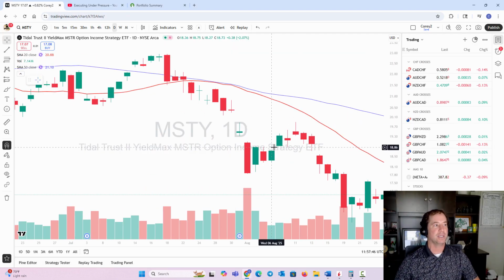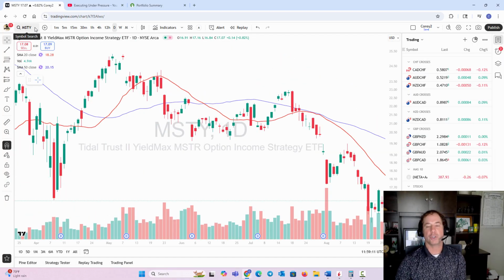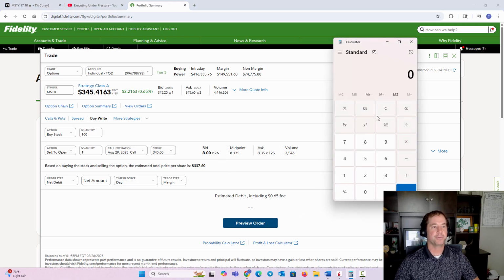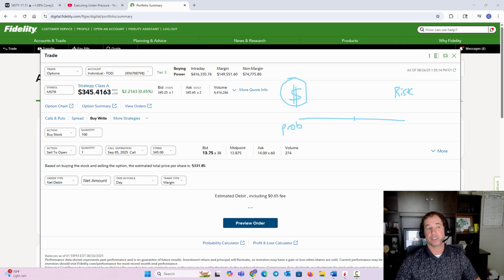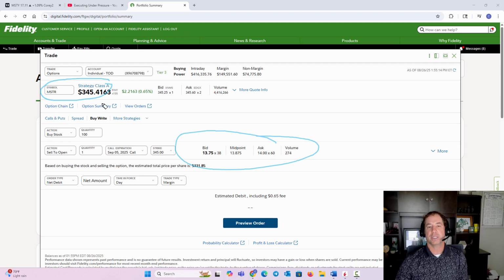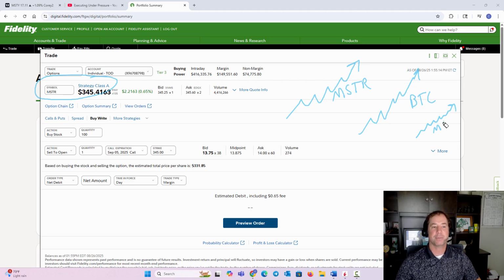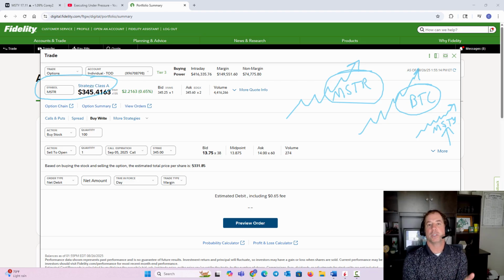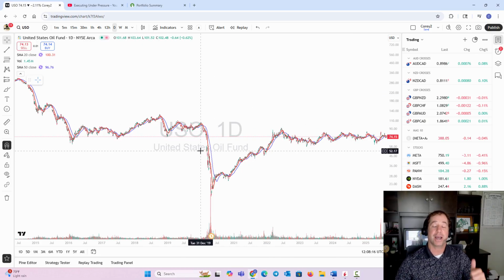Beware MSTY & YieldMax ETFs: What Wall St Isn't Telling You!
Can investors trust the sky-high dividends that YieldMax ETFs promise? In this video, Corey Halliday of the Cashflow Academy explains how the YieldMax ETFs work and shares his opinion on the quality of these ETFs as an investment.